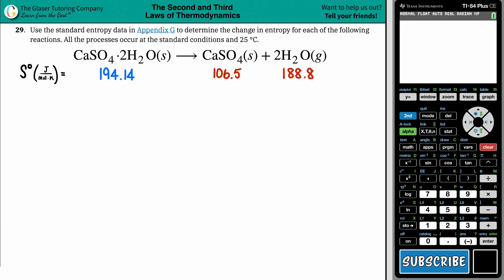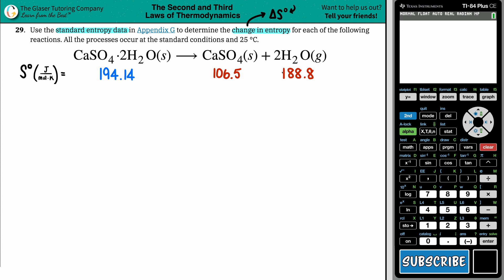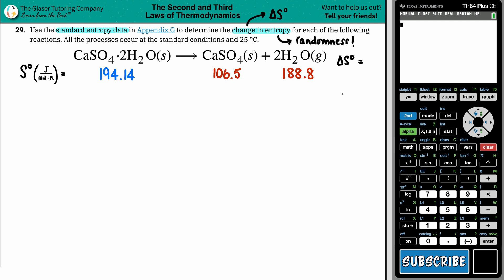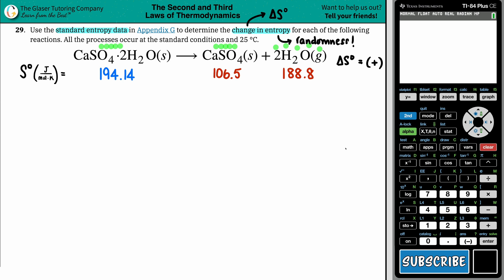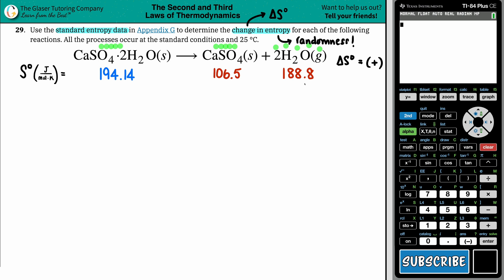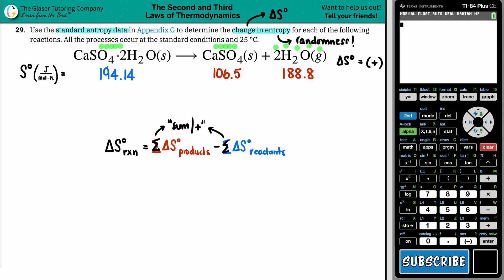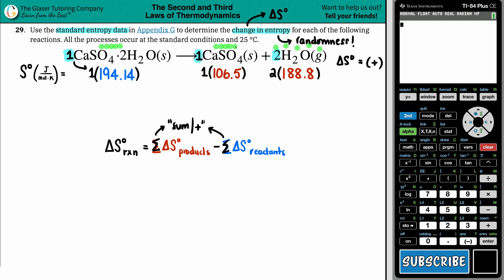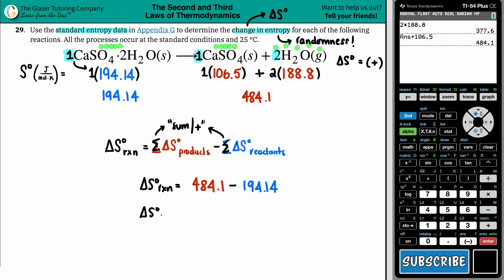16.29f | Determine the change in entropy for CaSO4·2H2O(s) → CaSO4(s) + 2H2O(g)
CaSO4·2H2O(s) → CaSO4(s) + 2H2O(g)